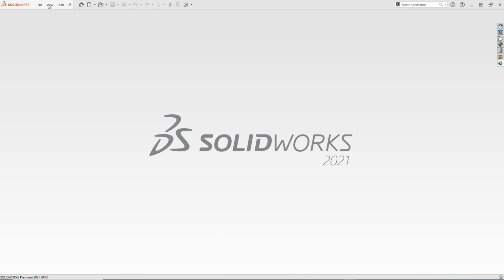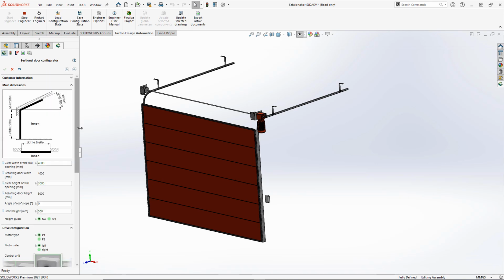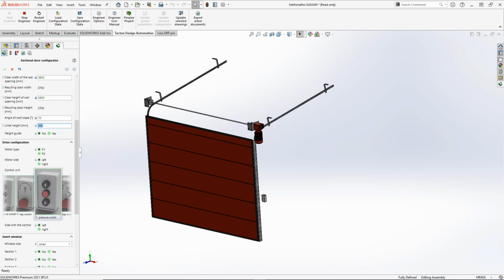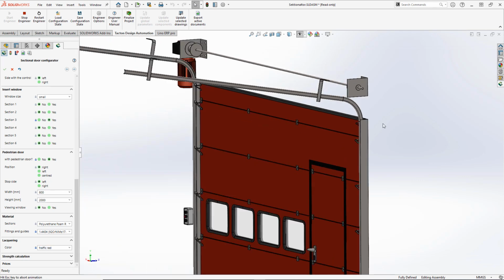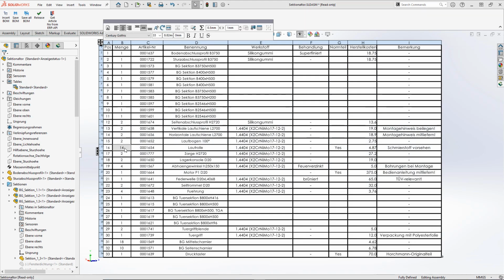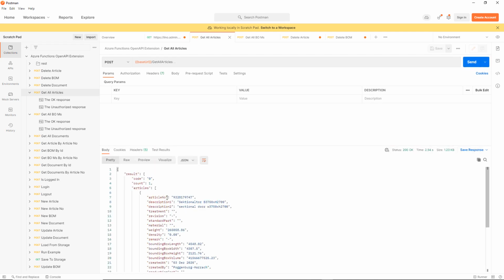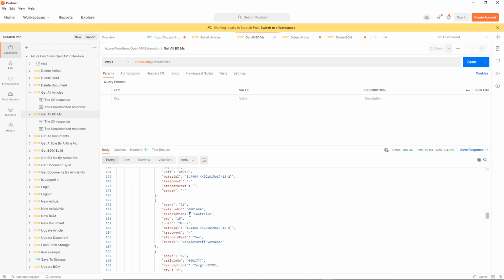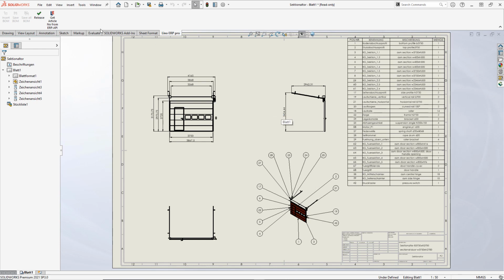Lino® Automate ERP – Transferring Solidworks® data to ERP systems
ERP systems capture all relevant data of a manufacturing company, that are necessary for the order, production and delivery process. With Lino® Automate ERP, basic data such as articles, parts lists and documents are created in the ERP system from Solidworks.

The interface can be called manually as well as in the PDM/PLM release process. It can be customized to optimally meet operational requirements. All information from Solidworks files can be transferred to an ERP system. Lino Automate ERP can be used with or without Tacton Design Automation. The ERP system is connected via a web service that complies with the current industry standard.